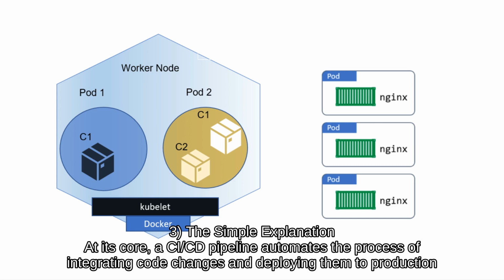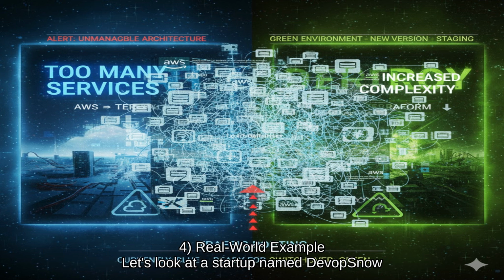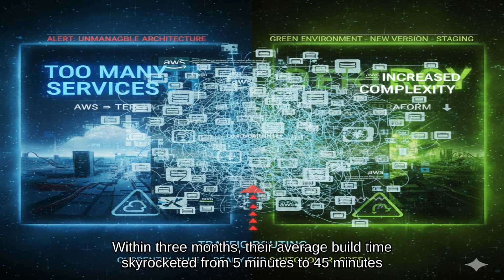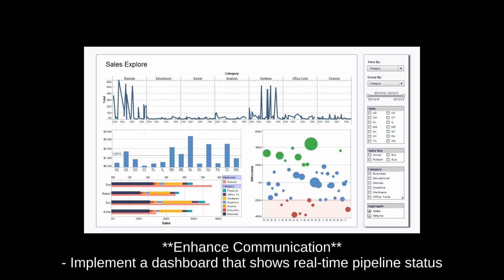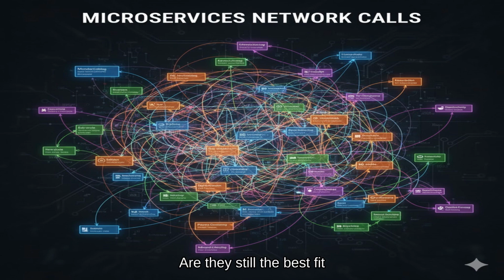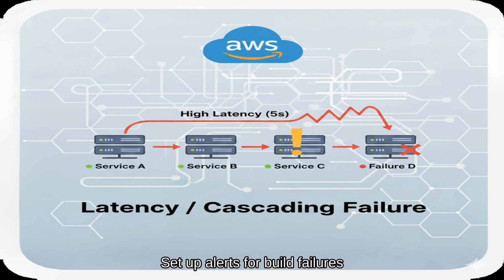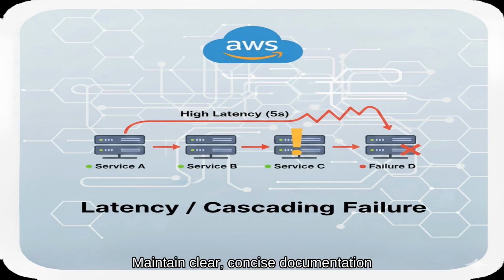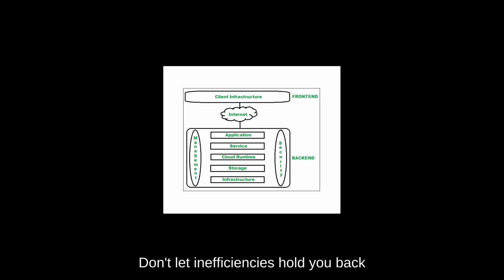Why Your CI/CD Pipeline Slows Down Developers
This educational video was auto-generated using AI by Strinosoft.